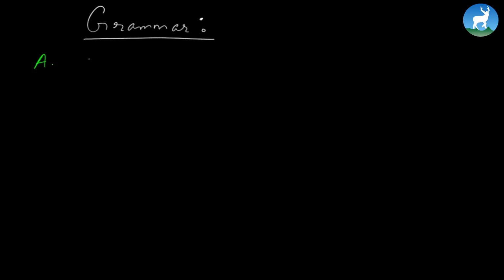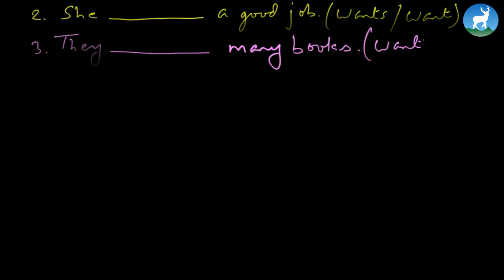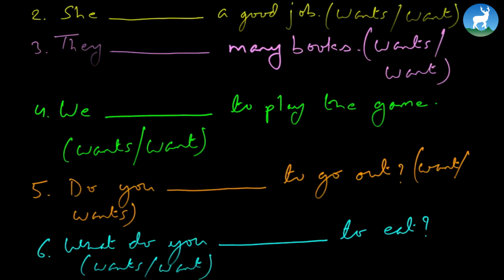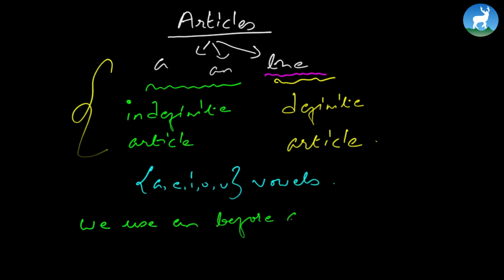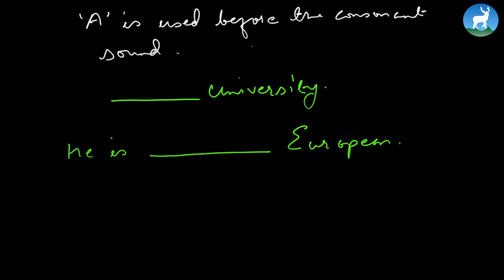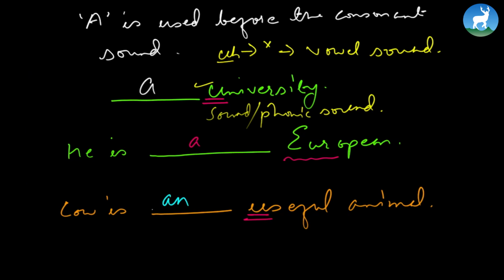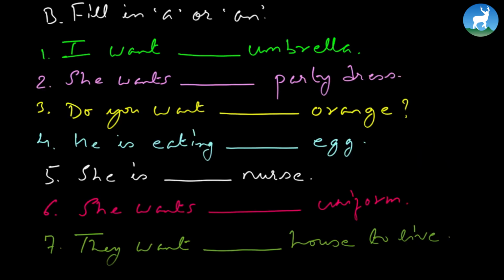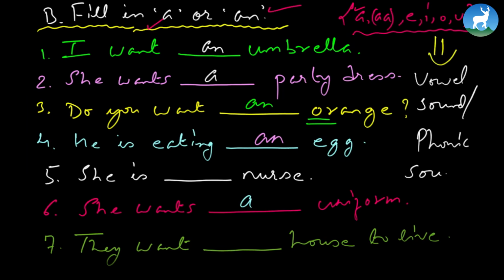Pukar Dhital - Expressing Wants - Grammars - Class 5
Pukar Dhital, an English teacher from Deerwalk Learning Center teaches    Expressing Wants - Grammars from Grade 5 - English